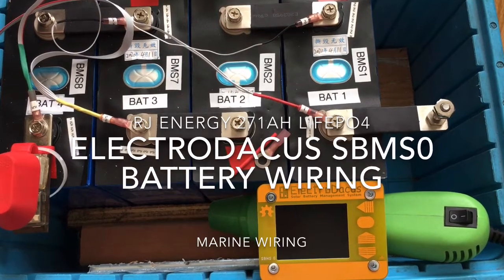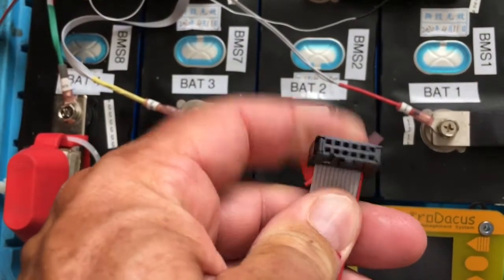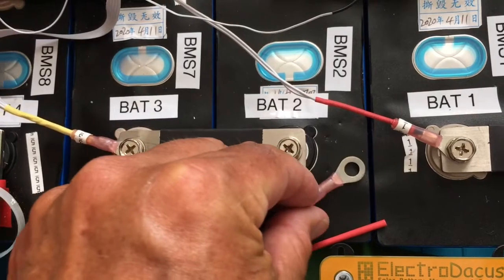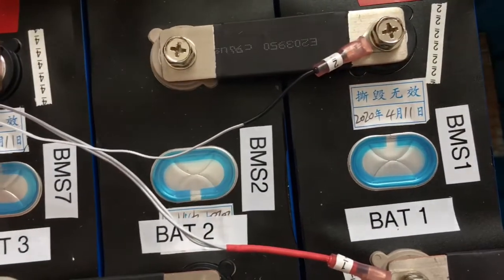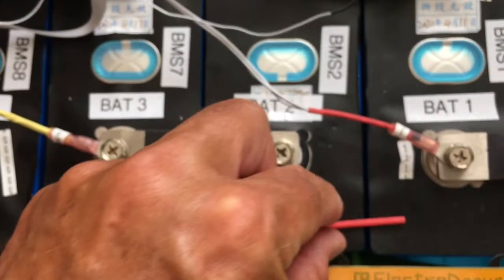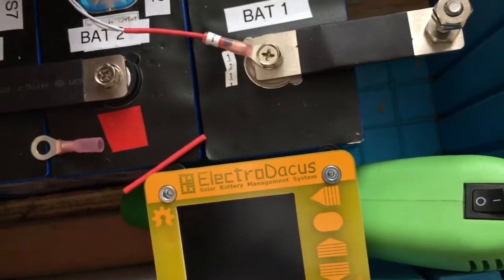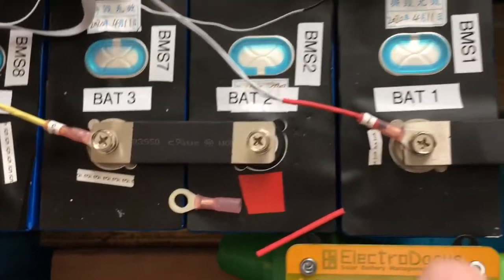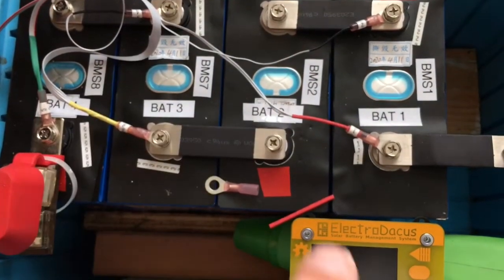Electrodacus SBMS0 4S LiFePO4 BMS Battery Marine Wiring for 12 pin connector on Sailboat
The Electrodacus SBMS0 for Lithium LiFePO4 has very small gauge wires. It is necessary to use adhesive lined shrink lugs and double or triple the wiring thickness in some cases.

labels expensive ... need to look elsewhere I think